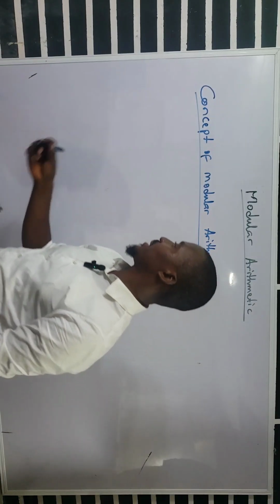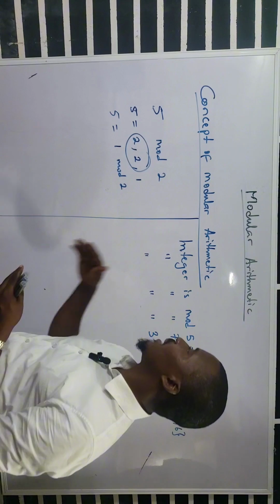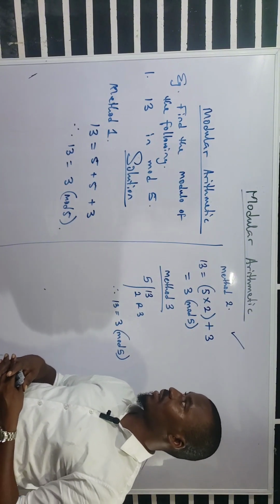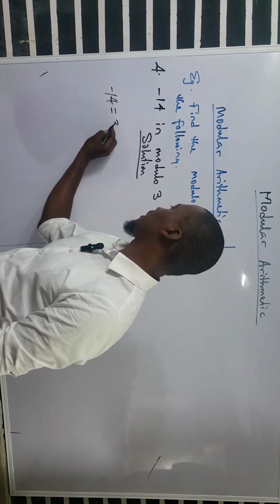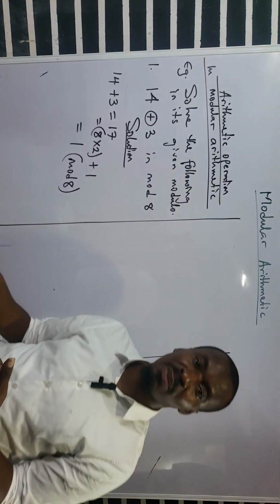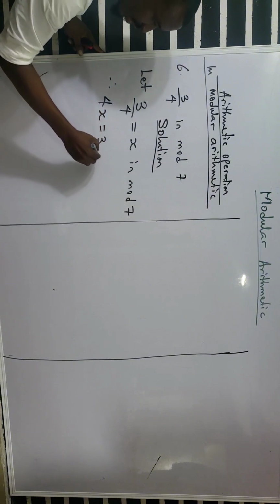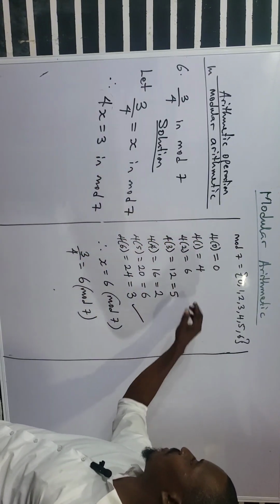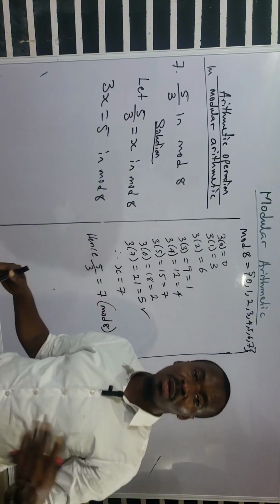MODULAR ARITHETIC 1